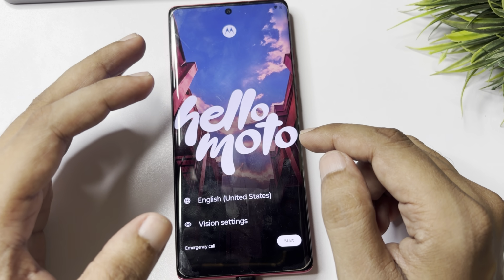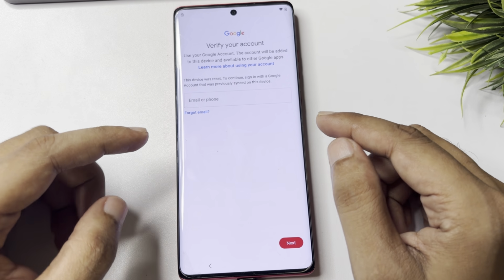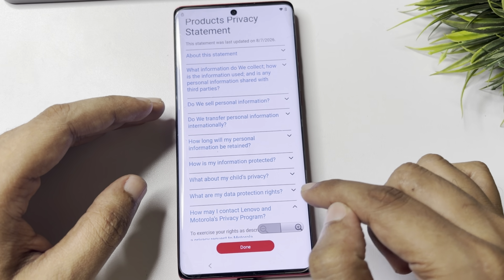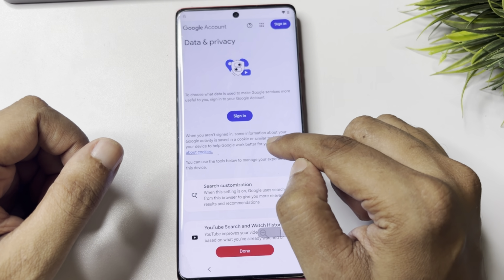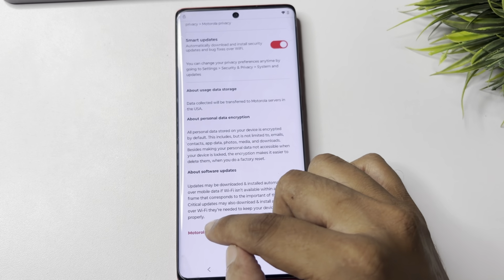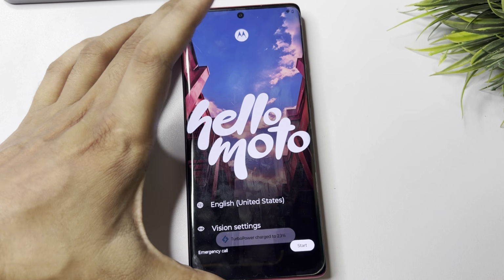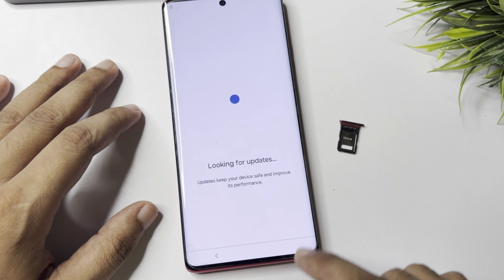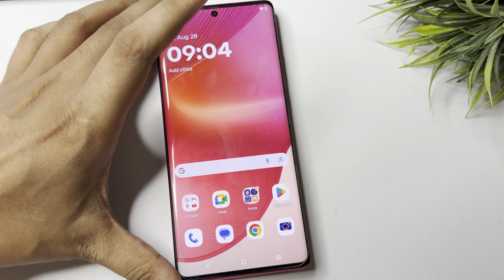Motorola FRP Bypass Android 15 & 16 WITHOUT PC 🔥 NEW 2026 Method — No PC Required!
In this video, I’ll show you the latest Motorola FRP Bypass method for Android 15 and Android 16 in 2026, with a focus on a no-PC approach.

This updated Moto FRP Bypass guide covers Motorola Google Account Verification, Factory Reset Protection (FRP), the “Verify Your Account” screen, Motorola device setup, account recovery, and important considerations for newer Android versions and security updates.

🔥 What You’ll Learn:
✅ Motorola FRP Bypass 2026
✅ Moto FRP Bypass on Android 15 & Android 16
✅ Motorola Google Account Verification
✅ Motorola FRP Lock & Factory Reset Protection
✅ “Verify Your Account” screen
✅ Google Account Recovery
✅ Motorola Setup & Device Recovery
✅ Android 15 & Android 16 security considerations
✅ No-PC FRP recovery information

📱 Supported Motorola Series:
Motorola Edge, Moto G, Moto E, Motorola Razr, ThinkPhone, Motorola One, Moto X and other compatible Motorola devices.

🔥 Topics Covered:

Motorola FRP Bypass 2026, Moto FRP Bypass, Motorola FRP Bypass Android 15, Motorola FRP Bypass Android 16, Motorola Google Account Verification, Motorola FRP Lock, Factory Reset Protection, Motorola “Verify Your Account”, Google Account Recovery, Motorola Setup Wizard, Motorola Security Updates and FRP recovery information.